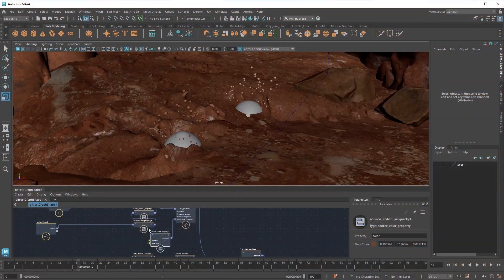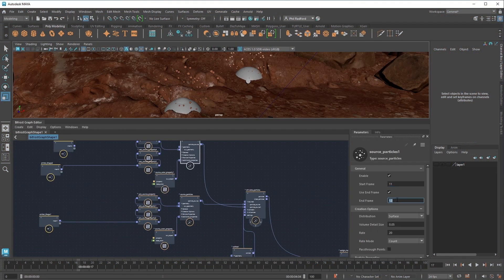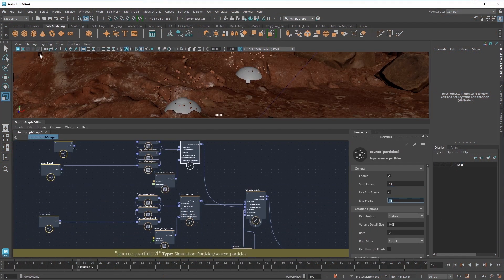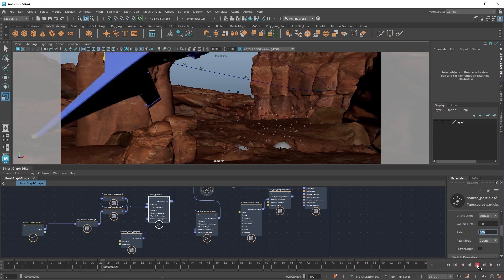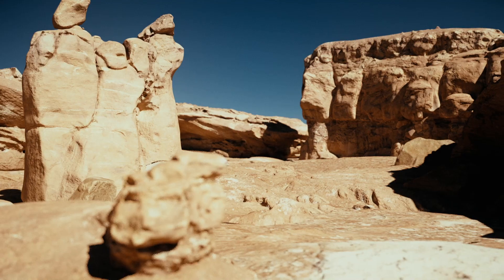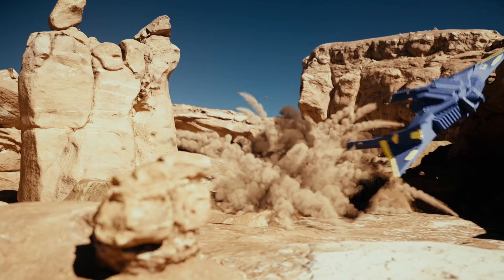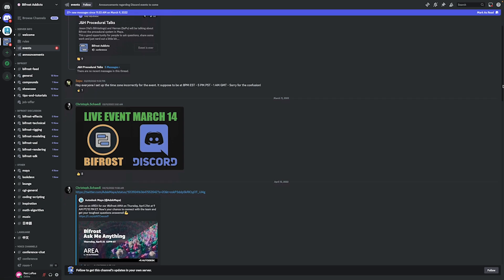Why Procedural VFX and Rigging Are Game-Changers | Bifrost for Maya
In this interview, Autodesk's Jonah Friedman answers questions about Maya's node-based visual programming environment, Bifrost, and how it can be used to procedurally create high-quality, art directable visual effects and rigs that change the game.

0:00 - 0:16 Intro
0:17 - 0:32 Who is Jonah Friedman?
0:33 - 0:55 What is Bifrost?
0:56 - 1:26 Where did the name Bifrost come from?
1:27 - 2:04 How does Bifrost help studios grow?
2:05 - 4:12 Why are open standards so important?
4:13 - 5:14 What is the difference between Maya-USD and Bifrost-USD?
5:15 - 5:57 How does Bifrost help artists iterate quickly to respond to feedback?
5:58 - 7:02 How can you get started with Bifrost?
7:03 - 7:53 Will the Bifrost liquid system be integrated into the Bifrost graph?
7:54 - 10:18 What's the latest on Bifrost's rigging components?
10:19 - 10:41 Do Bifrost's rigging components compliment Maya's rigging components?
10:42 - 11:59 Does Autodesk plan to develop more artist friendly tools?
12:00 - 13:01 What updates are Jonah most excited about?

Thank you to the Bifrost community for all your questions! ❤️